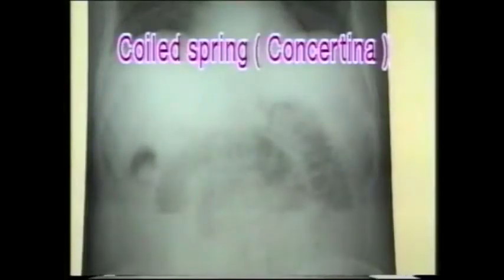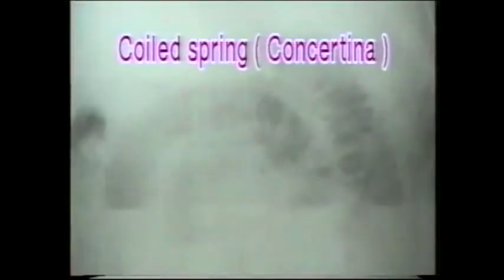5.3.1. Jejunual Obstruction - Coiled Spring (Concertina) - Abdomen X-rays